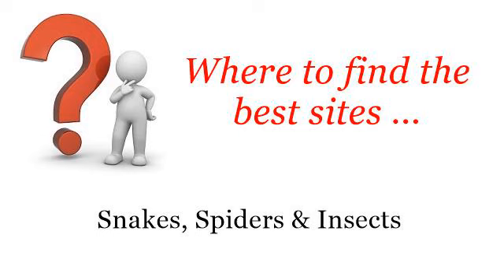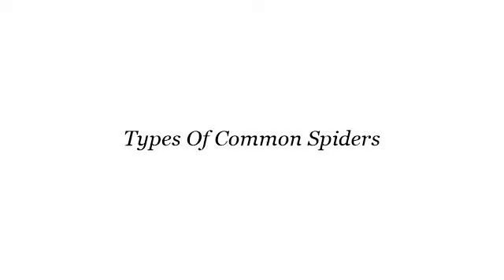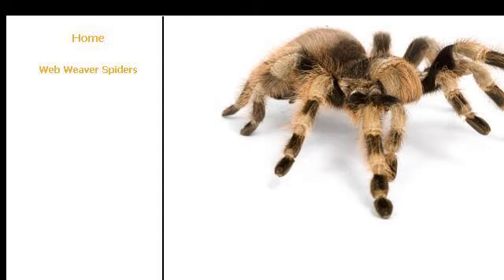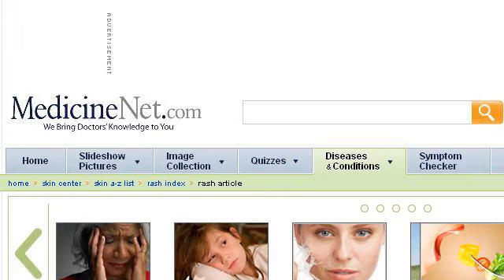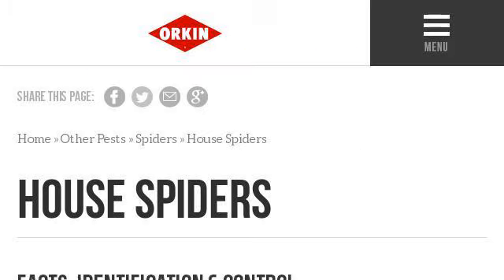Types Of Common Spiders